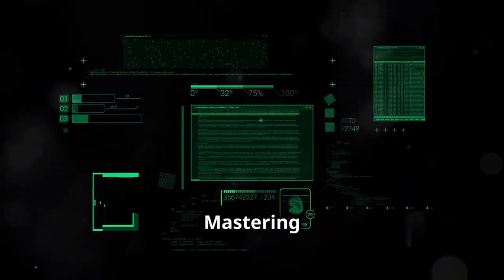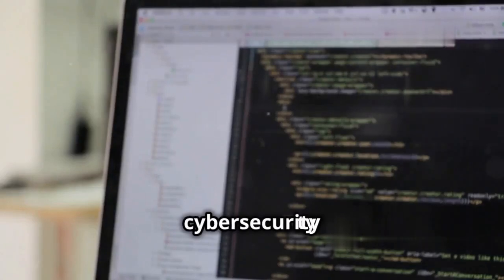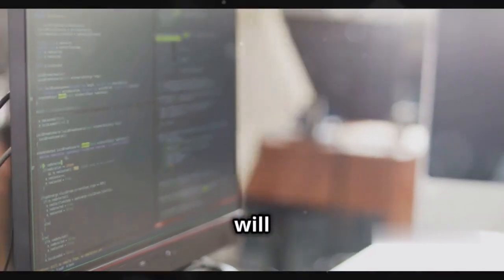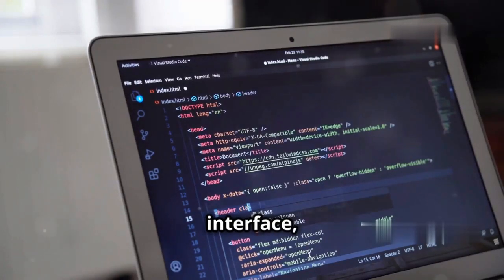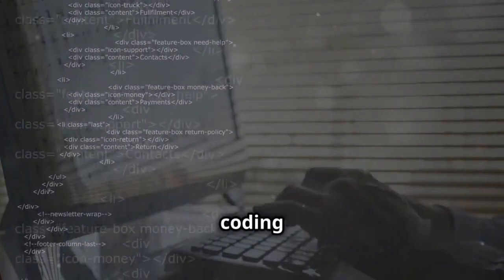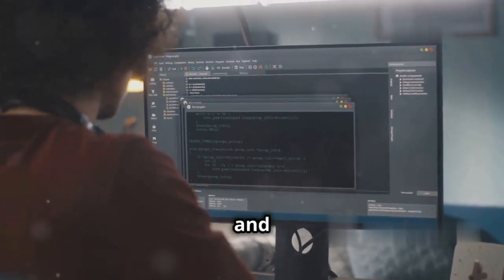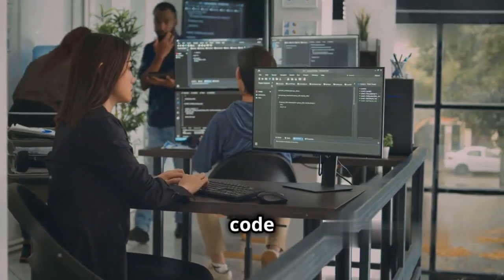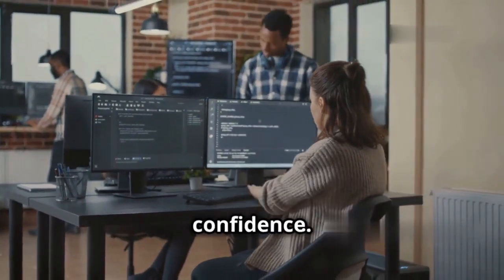Master Cybersecurity for Free: 13 Courses with Certificates to Secure Your Future!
Welcome to Techify!

At Techify, we deliver the latest in technology with insightful tutorials and up-to-date news on the hottest innovations. Whether you're a tech enthusiast or simply looking to stay informed, Techify is your premier source for all things tech. Join us for in-depth reviews, detailed guides, and the latest trends in the tech world.

Discover 13 free cybersecurity courses with certificates! From basics to advanced skills, equip yourself to defend against digital threats and boost your career in tech. Start learning today!

Here Are 13 Free Cybersecurity Courses
1. Build Your Own NetApp Storage Lab:

6. Learn Python 3 with Turtle

Like this video if you found these cybersecurity courses valuable! Share it with friends who are interested in boosting their tech skills.